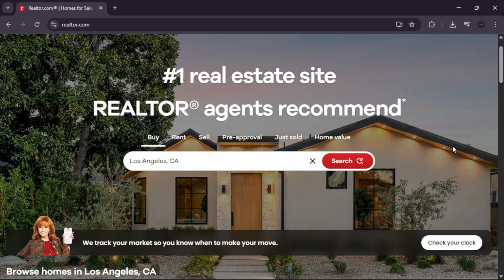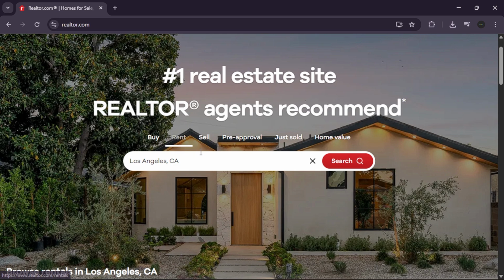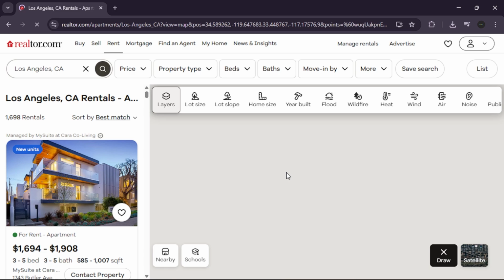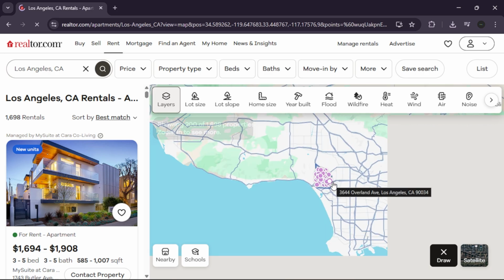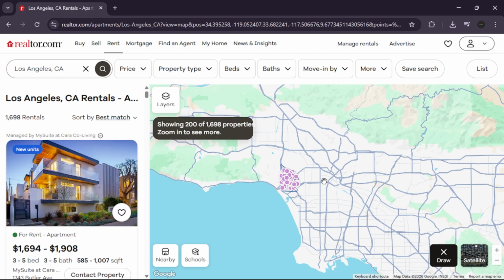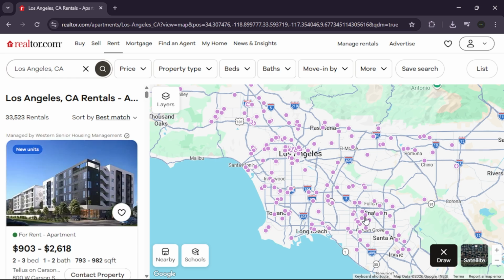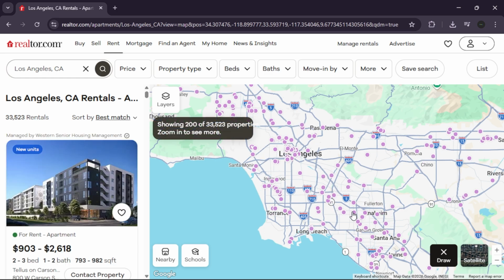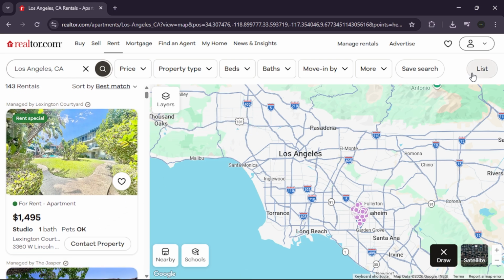How to Find Rental Properties on Realtor.com (Apartments & Homes) [2026 GUIDE]